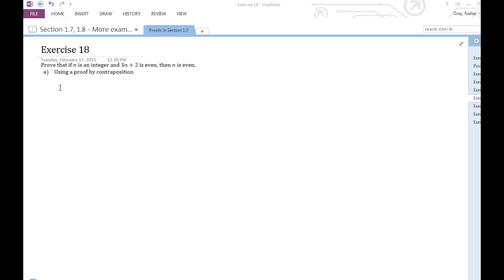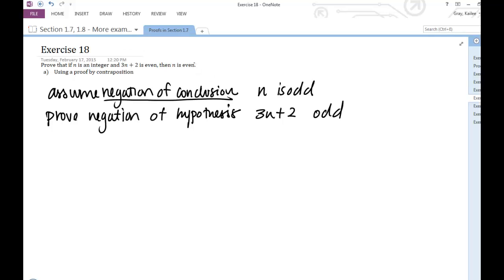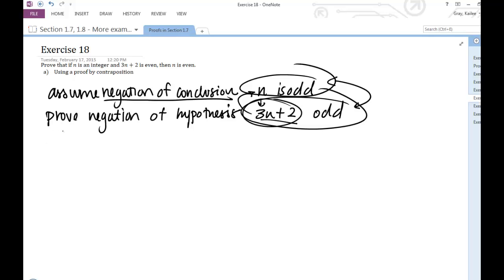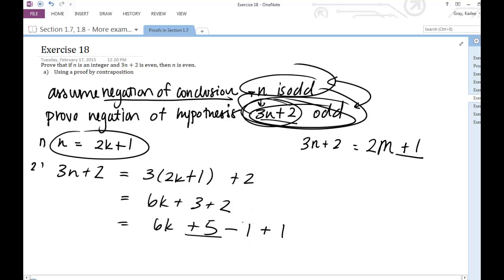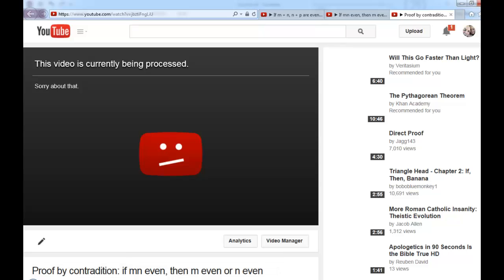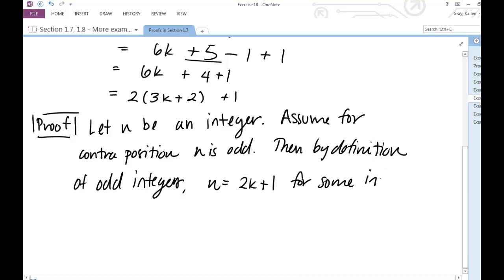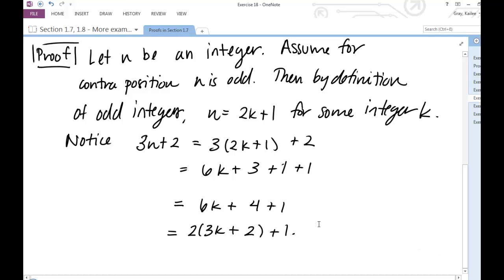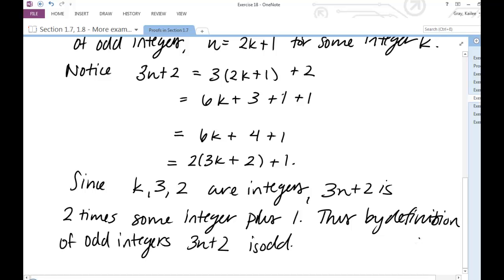Proof by contraposition: if 3n + 2 even, then n even